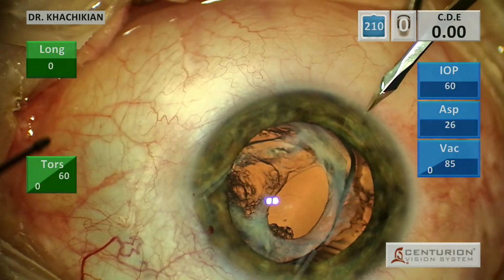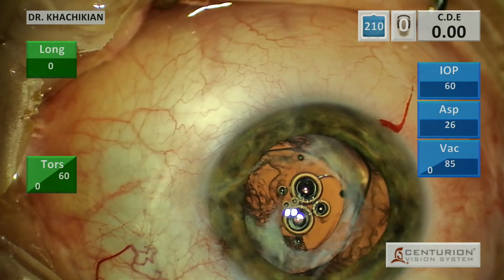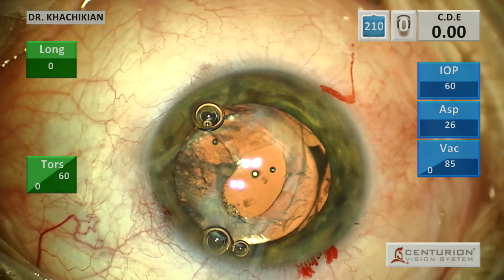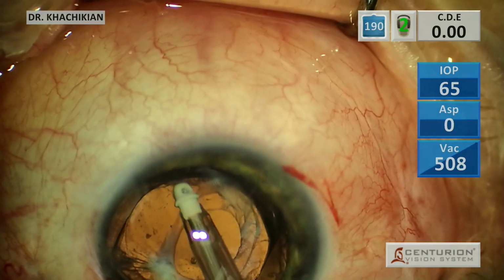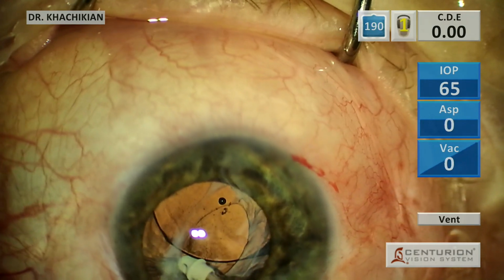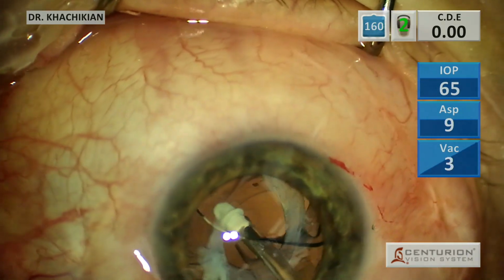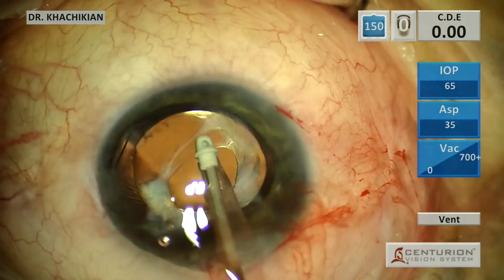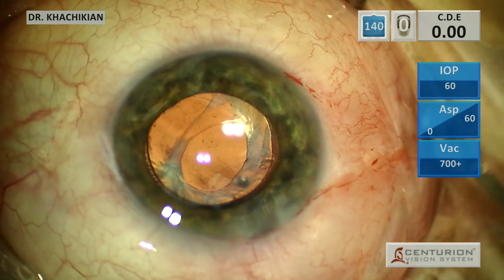Capsular Contraction and Phimosis Repair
This patient developed severe contraction/phimosis post retinal surgery leading to lens decentration and visual distortion.